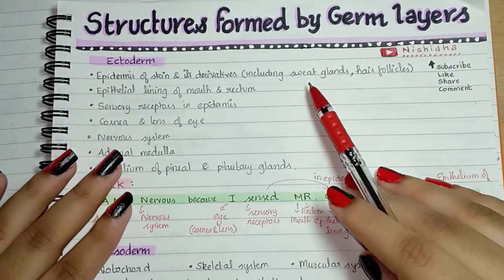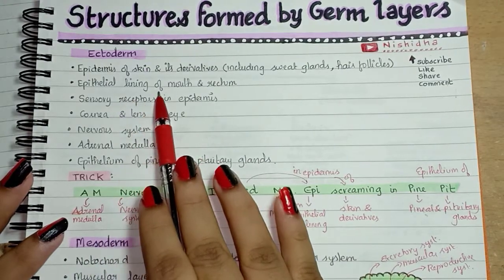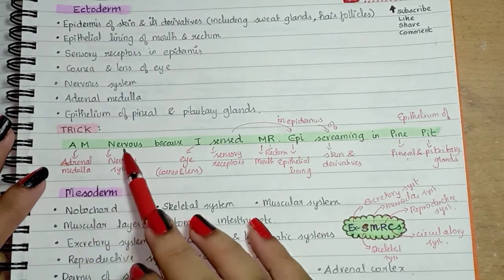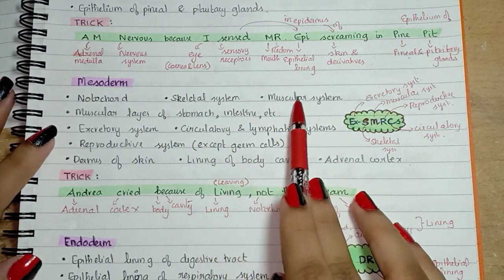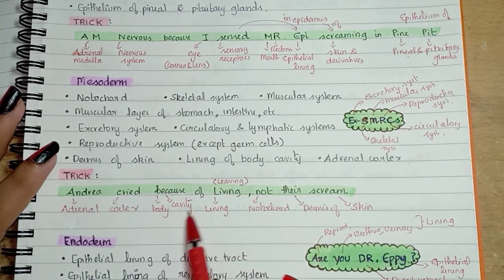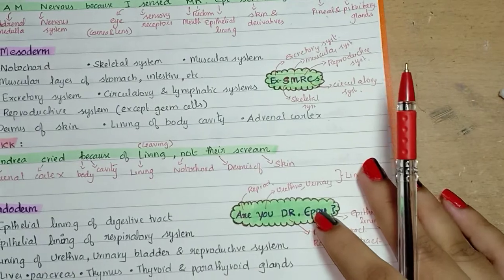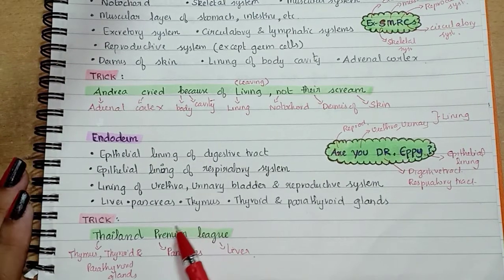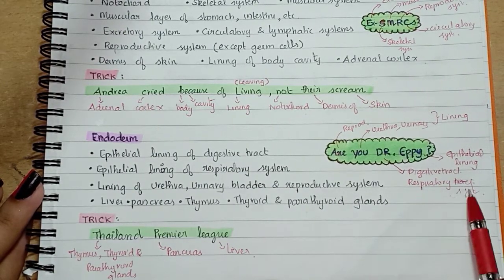Structures formed by germ layers tricks | Human reproduction | Class 12/NEET/AIIMS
Hey guys, since am also a Neet aspirant I don't get much time to post videos continuously. Still, I will try my best to. 😊 Hope you liked this video. Thanks for your love and support. Keep supporting this channel.

Have a look at my community posts. 😊♥️

~N i s h i ♥️